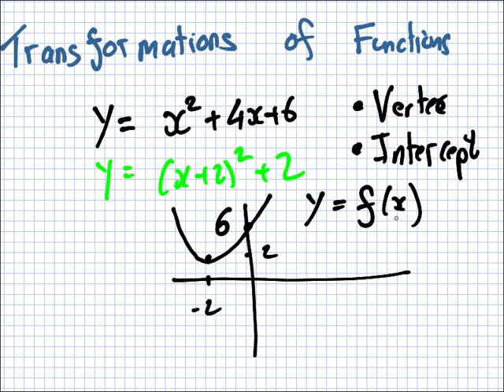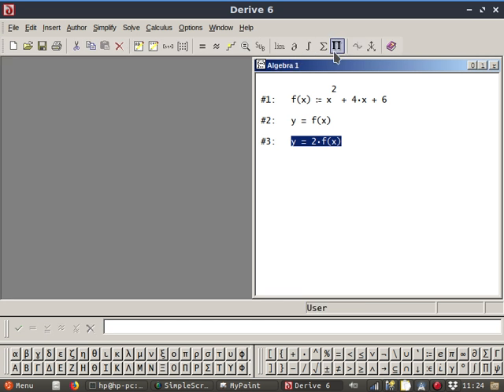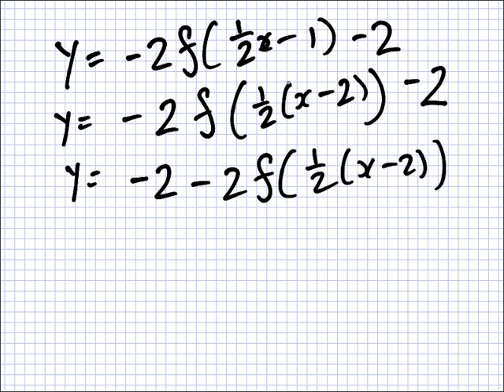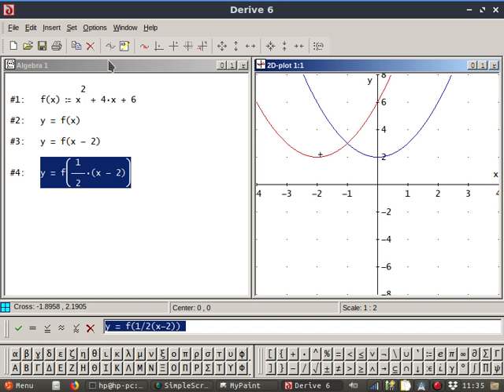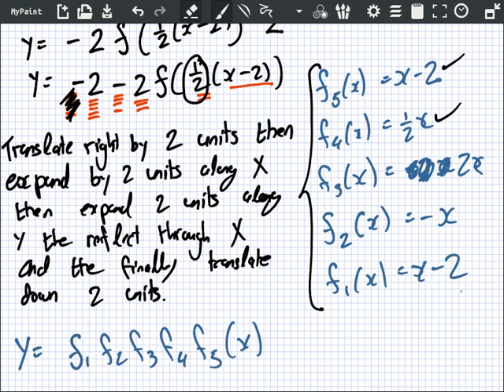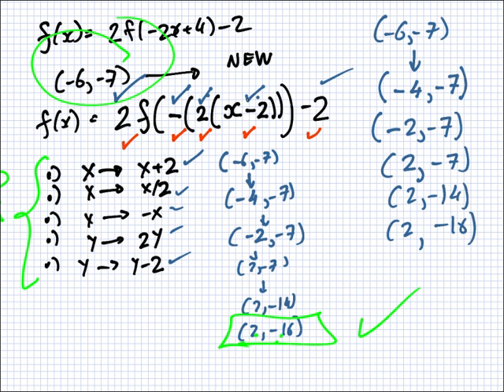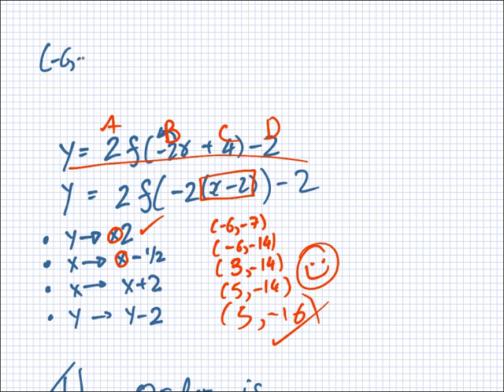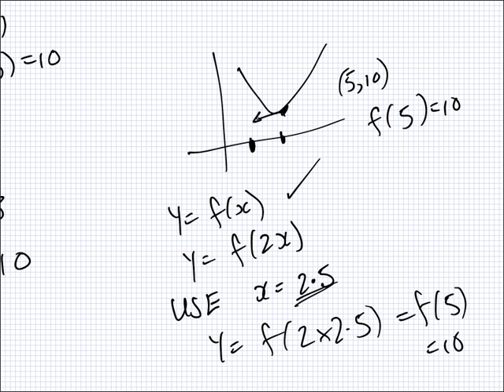Maths for Engineering | 1819 Intake 2 | Lesson | Transformation of Functions | 16-05-2019